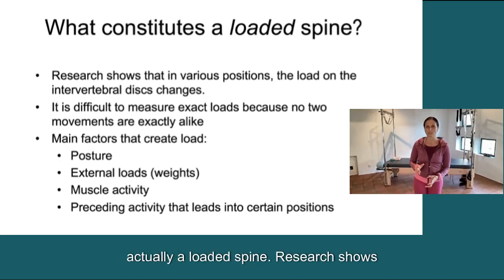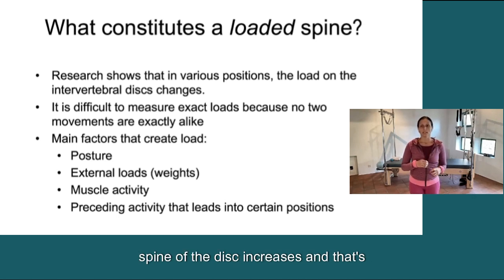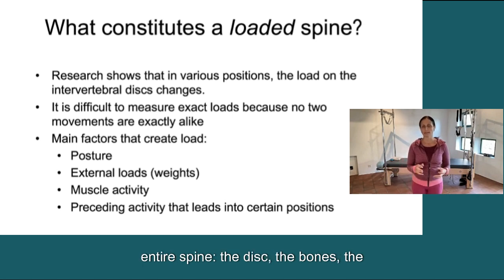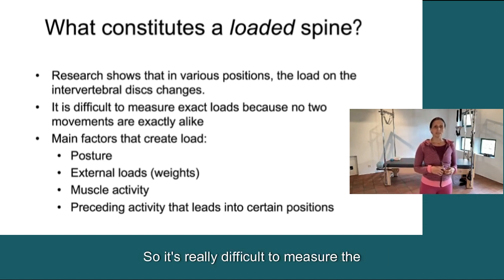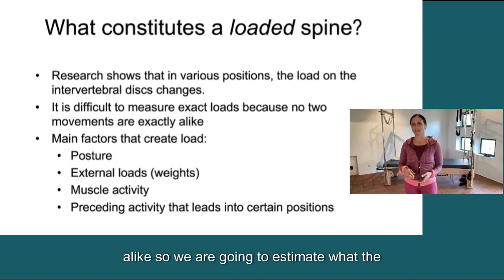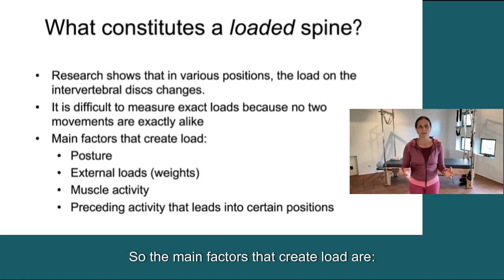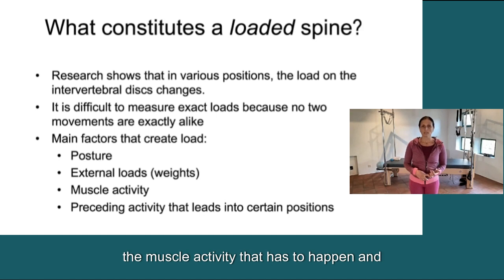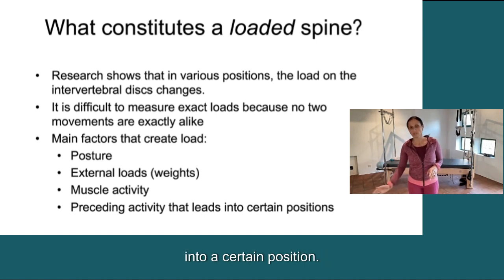What Is A Loaded Spine & How To Prevent It From Damaging Your Discs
Let's talk for a minute about what is actually a loaded spine. Research shows that in various positions the load on the spine of the disc increases and that's going to be our best gauge for what kind of load we're putting on the entire spine: the disc, the bones, the ligaments, right? We're going to look at disc pressure in order to understand that a little bit better. So it's really difficult to measure the exact load because no two movements are exactly alike so we are going to estimate what the load is based on posture that we can test. So the main factors that create load are actual posture, any external load or weight, the muscle activity that has to happen, and any preceding activity that would lead us into a certain position. So a movement that creates a secondary movement creates that load.